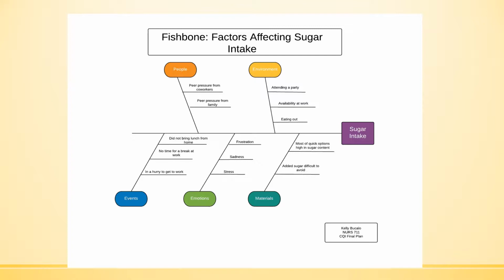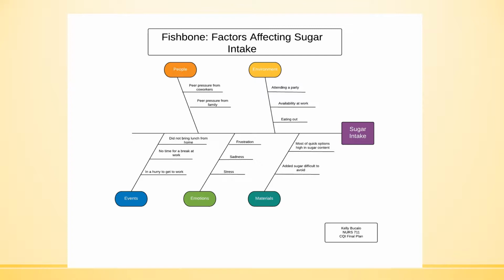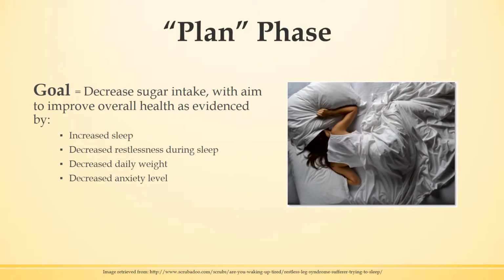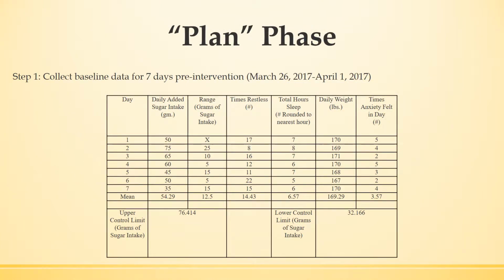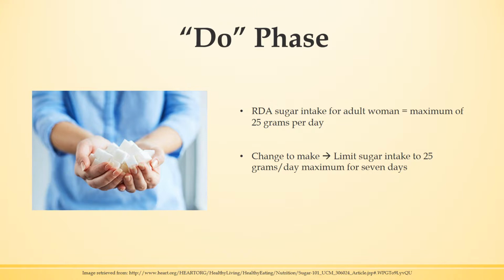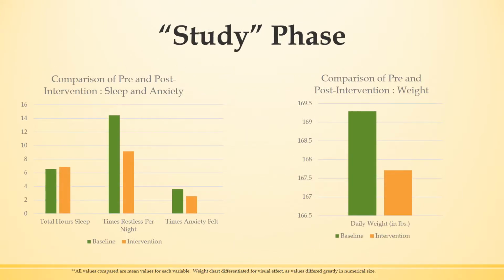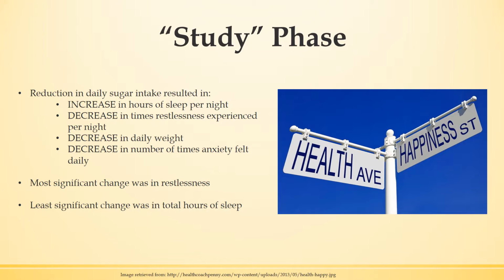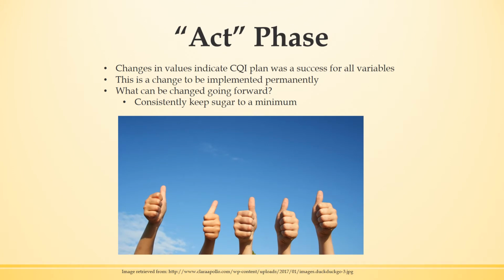CQI Video Presentation